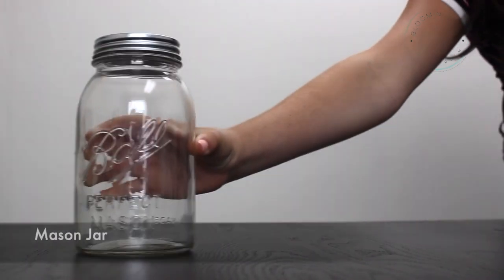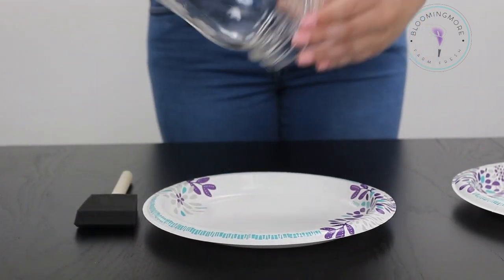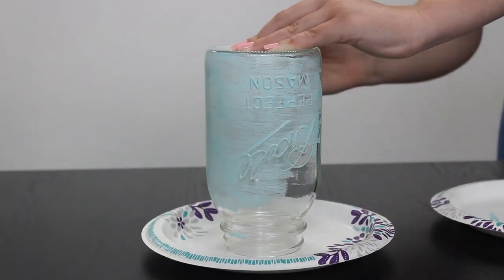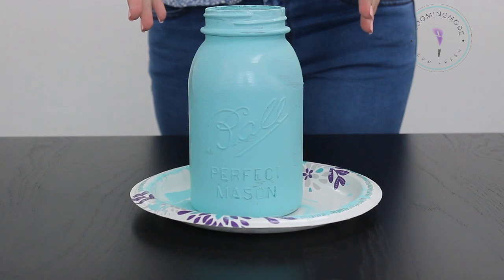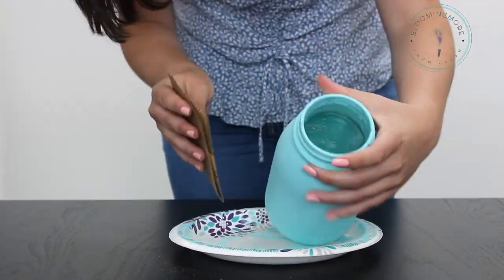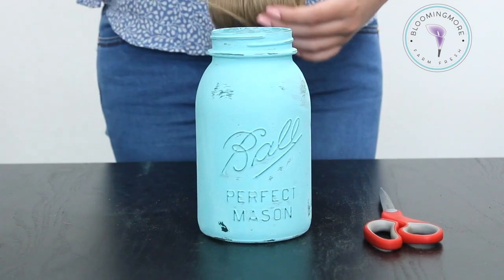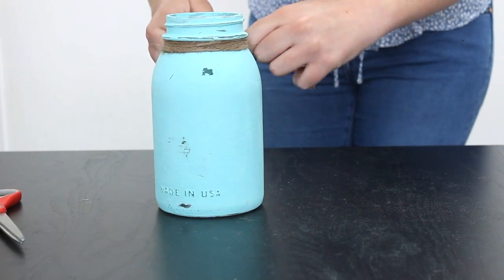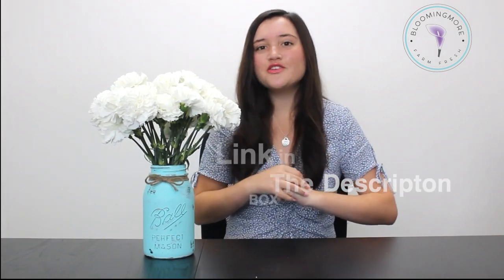DIY- Rustic Mason Jar Vase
In this video, Victoria teaches you how to make your own DIY rustic mason jar vase!

If you would like to learn more about this project, check out our blog post here ⇩

✧ About Bloomingmore ✧
Bloomingmore is an online wholesale fresh flower marketplace. We strive to bring our customers farm-fresh flowers year-round. We work directly with our farmers to deliver the most socially and environmentally responsible flowers while keeping costs affordable. At Bloomingmore, we truly love flowers, and we welcome you to our floral-tastic community!